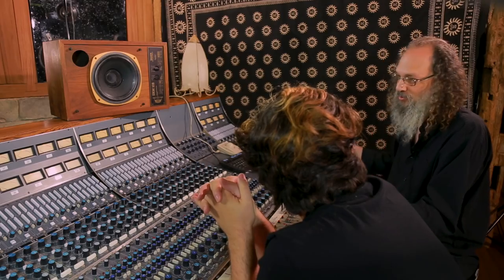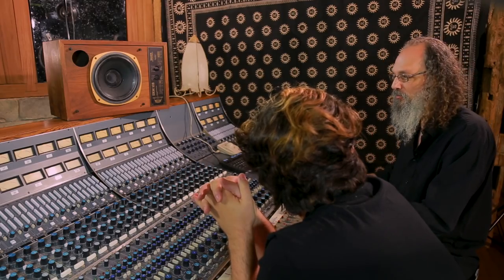Fitting Piano in a Busy Mix. with Andrew Scheps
Andrew Scheps explains his approach to fitting a piano into a busy mix. Full video